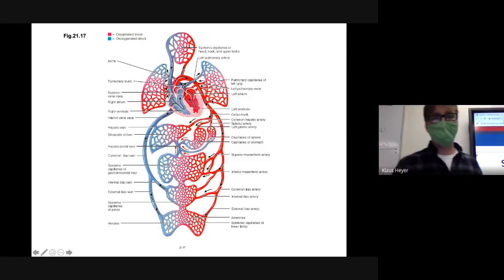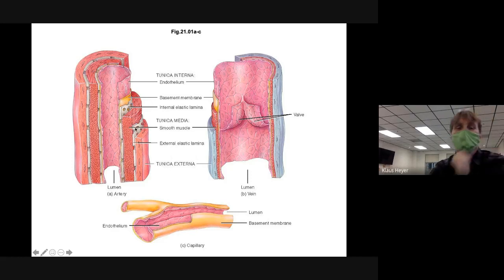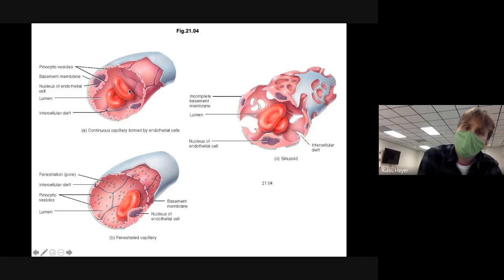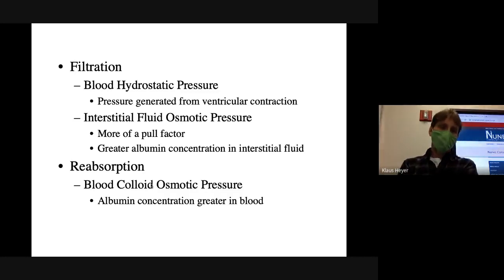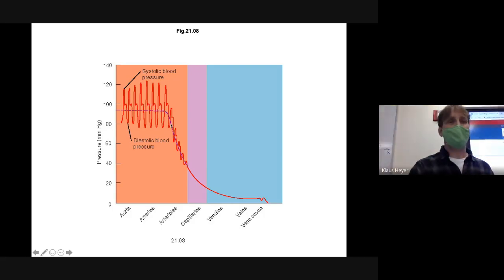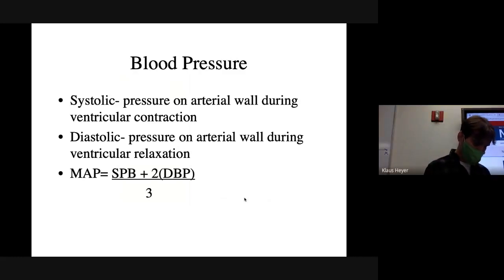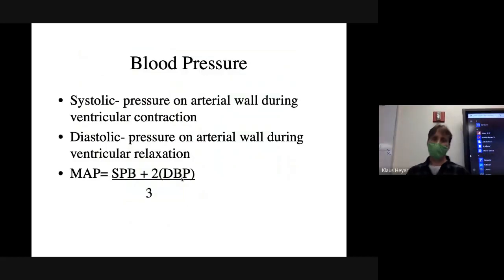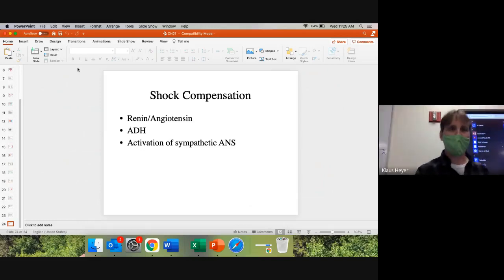April 14th Lecture